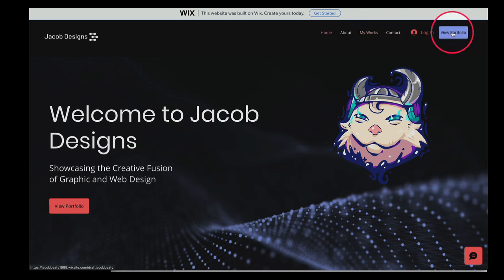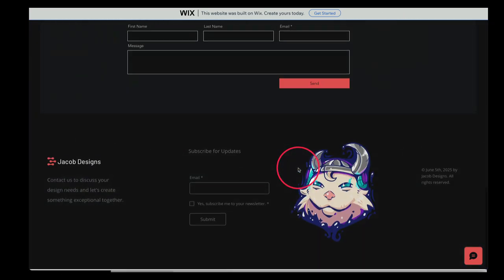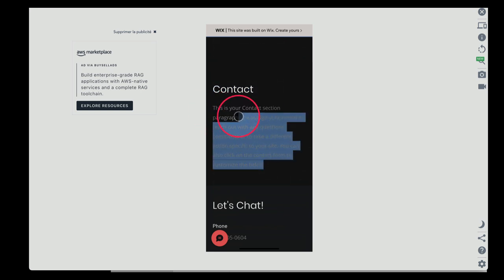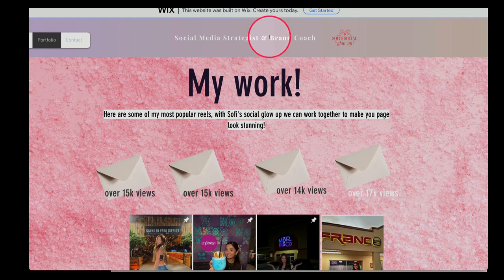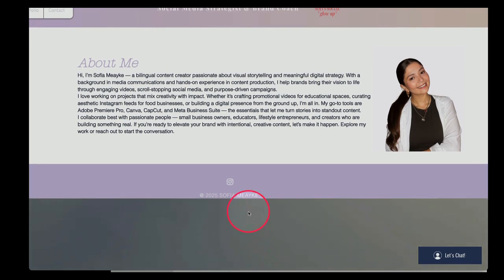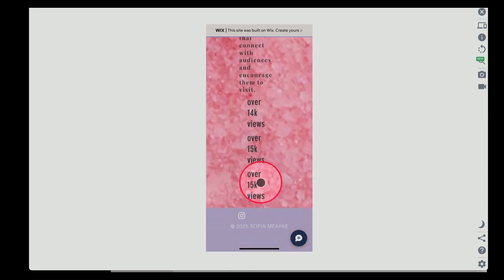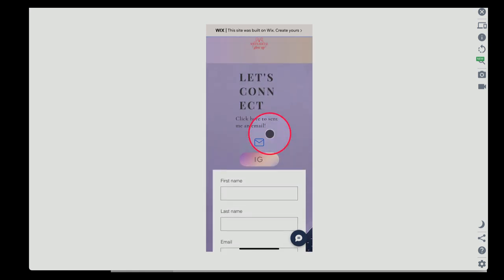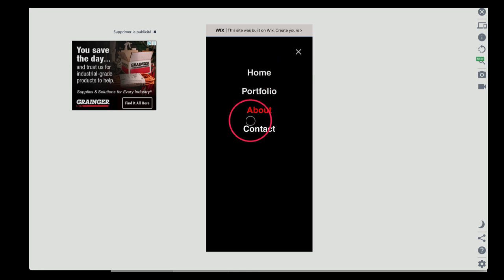WBD 03 202506